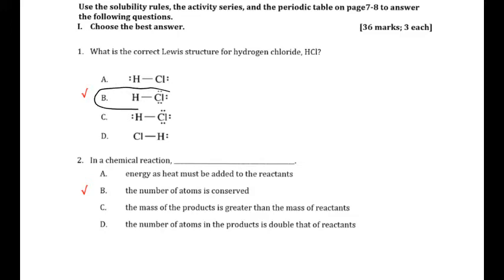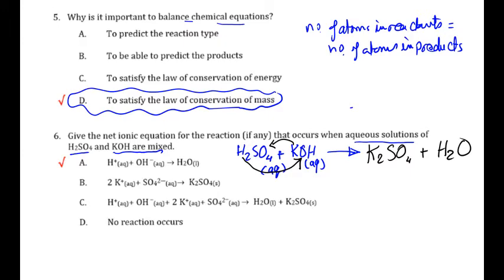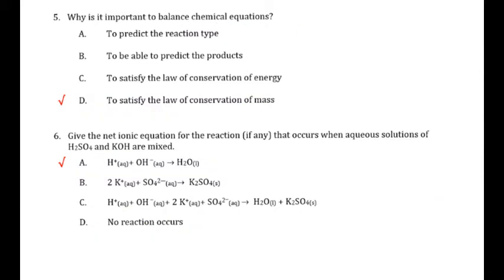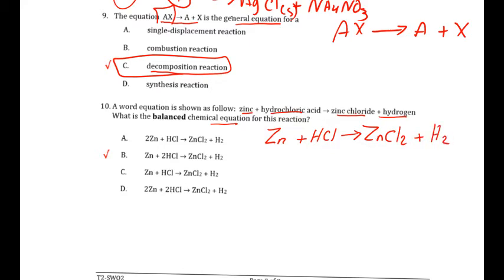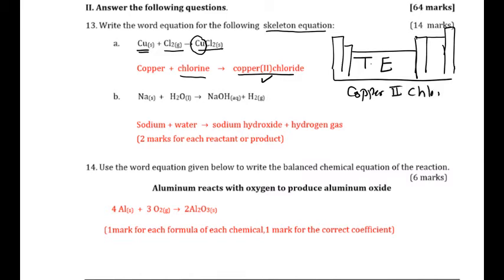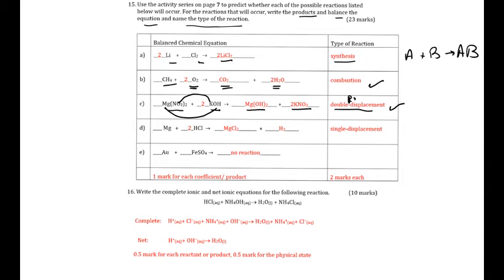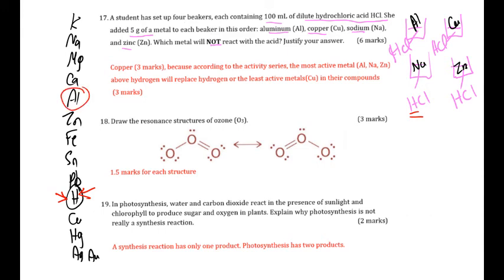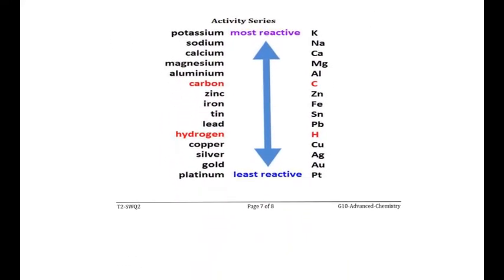chemistry revisionyear 10SWQ2CHEMICAL EQUATION